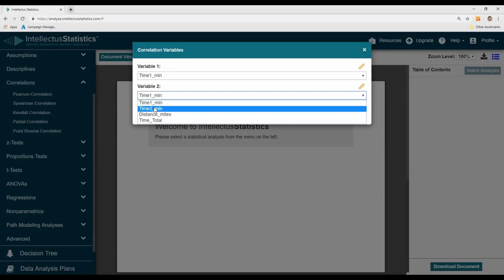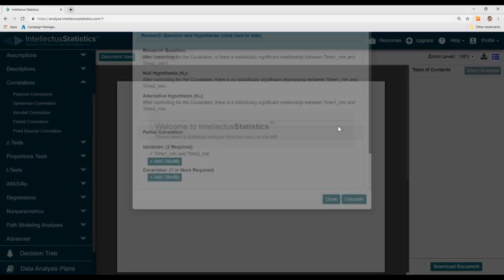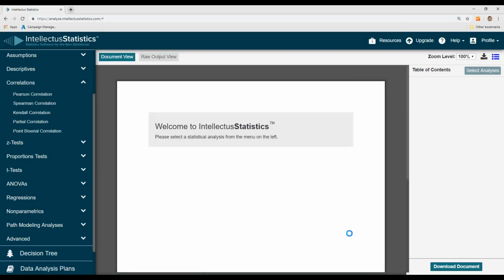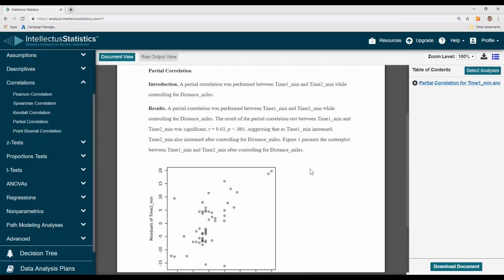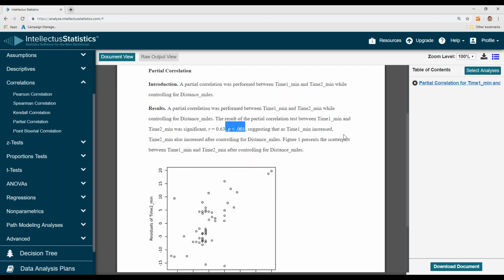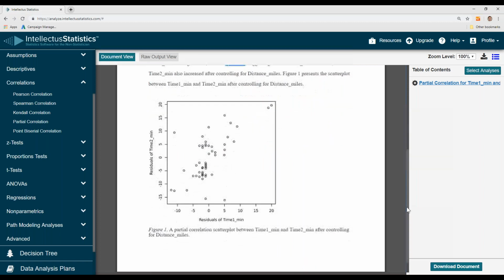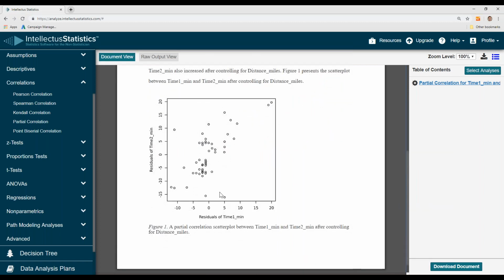Partial Correlation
This video describes how to conduct and interpret a Partial Correlation using Intellectus Statistics. We walk you through selecting your variables and the narrative interpretation. We also show you how to properly write-up the results in APA format, and create tables and figures.